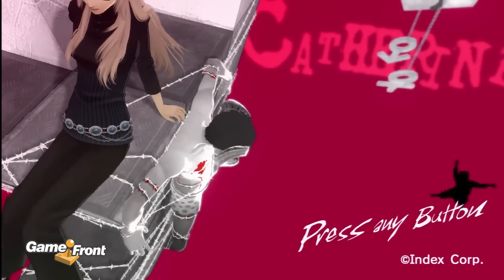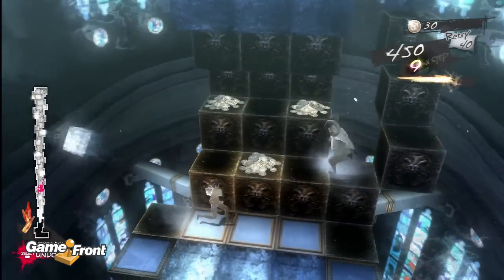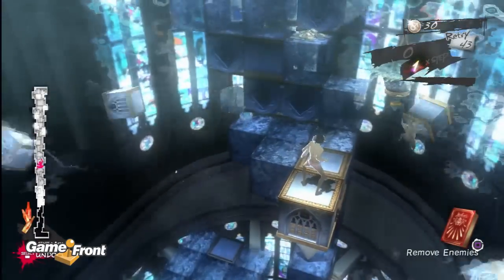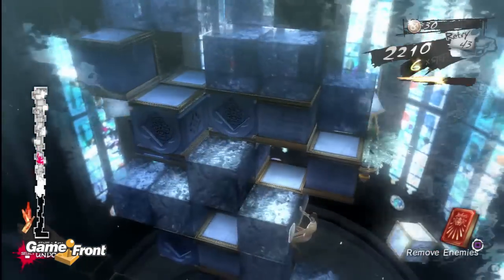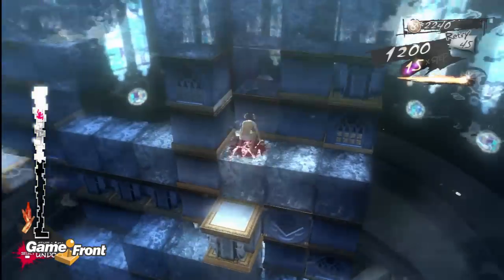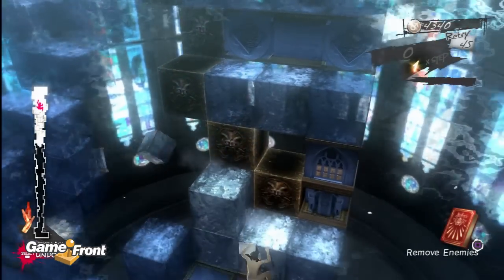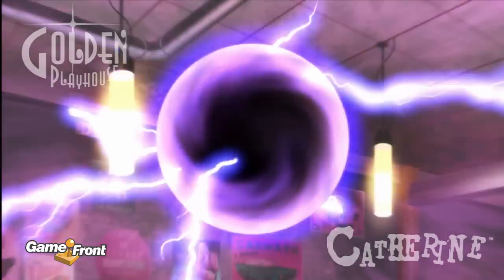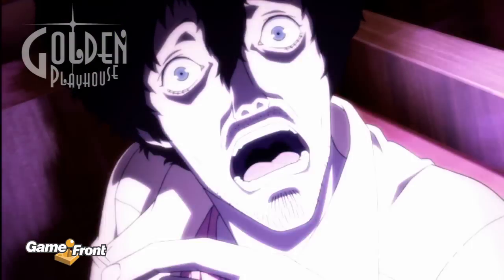Catherine Walkthrough - PT. 20 - Stage 5 - Quadrangle - Floor 1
This is part 20 of our Catherine walkthrough and will cover the first floor of Stage 5 - Quadrangle